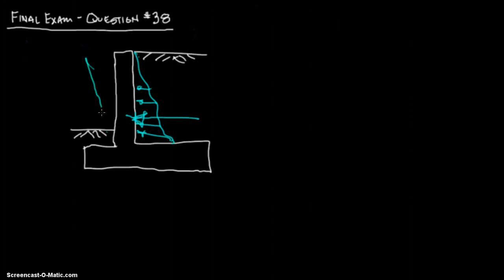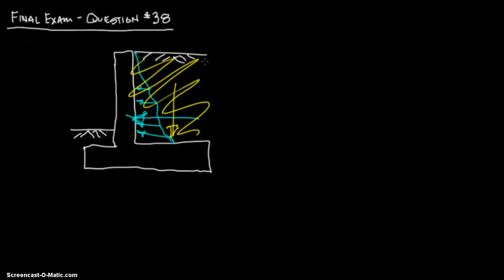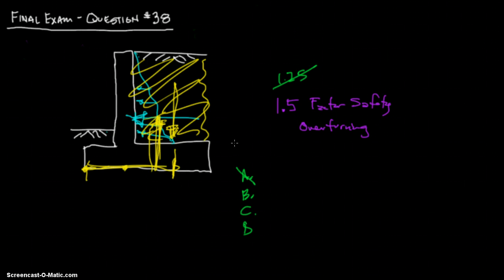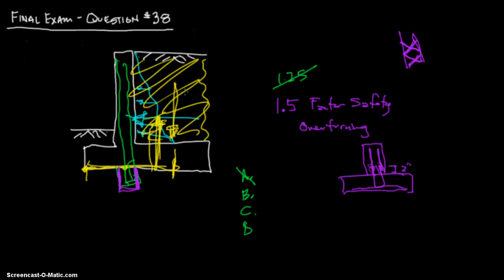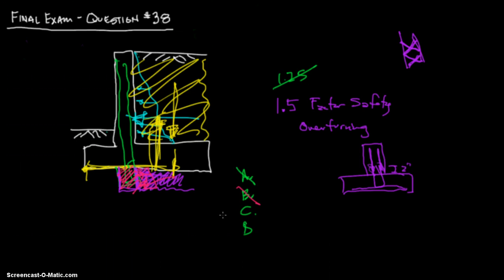Final Exam - Question #38